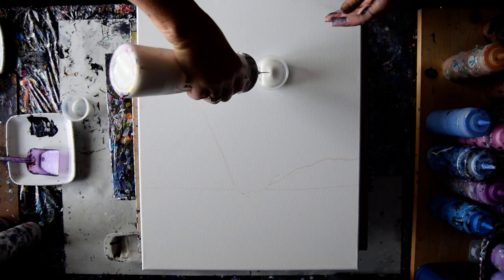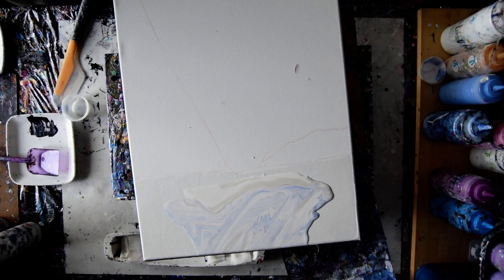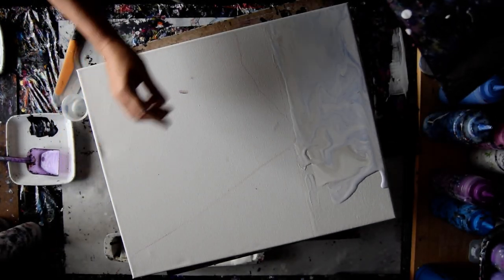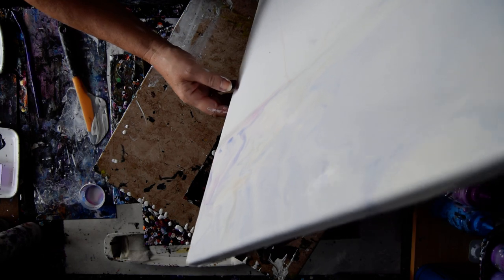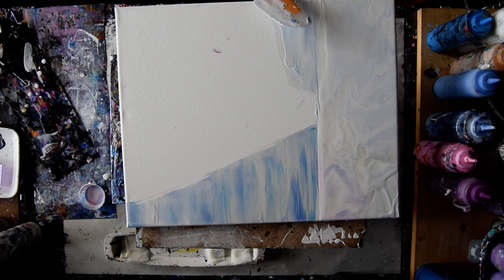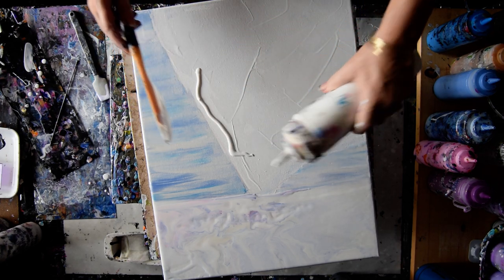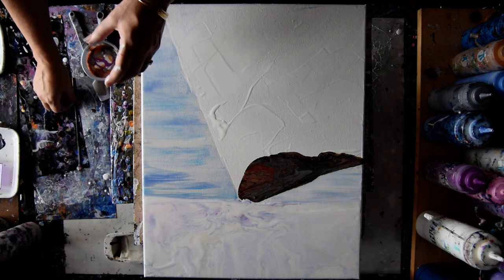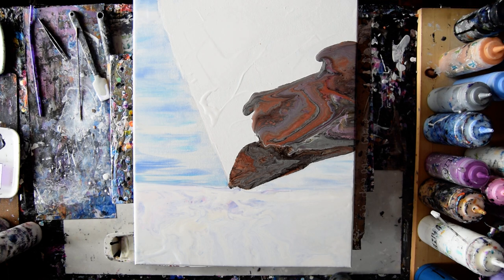#8318 Stage 1 Complicated Seascape Contemporary Art Fluid Acrylics 10.08.2021intuitive art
The "pouring" mixture recipe I add to my generally is 3/4 Floetrol with 1/4 (estimated) GAC800 from "Golden" (prevents cracking and adds shine to dry artwork.)mixed into it thoroughly.
I like to begin with a half-pouring mixture and half color. After that is mixed thoroughly, I add more pouring mixture until the viscosity (thickness) is like warm hone. If I want it thinner, I add more Pouring mixture. If the color is not strong enough, I add more pigment. When mixing colors, my amounts are always estimated and then altered to get the right consistency I like. I use plastic squeeze bottles with measurements on the side. I add a marble into the bottle to aid in the mixing process. Marbles work well but exercise caution if you end up with more than one because they will shatter in the mixture eventually. It's imperative (Important) that all mixture be shaken thoroughly again before using in any session every time! The consistency is usually medium "body" weight, but other weights are usable with minor adjustments.

All my acrylic paints are mixed in advance and contained and stored in squeeze bottles. If you are not using squeeze bottles, I suggest using a container that has a tight-fitting lid or sealing the container with Glad sticky wrap. I have often used the 4oz size plastic deli containers with airtight lids, and the paint keeps for a long time in them, but you must stir before using the mix again. Floetrol and other flow agents will rise to the top between uses. None of my acrylic paint has any added silicone. To create the pearlescent effects seen in most of my artworks, I use "Golden's" Iridescent pearl "Fine" added to colors. I add a good squirt directly into whatever I am mixing in. I recommend experimenting to find out how much is enough for your ideal shimmer.